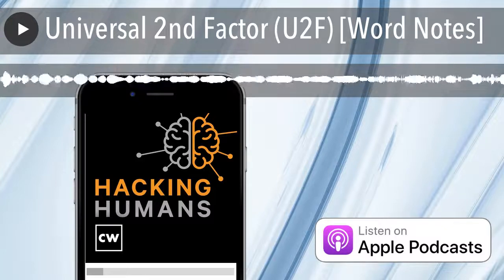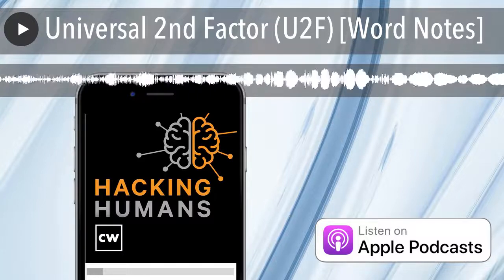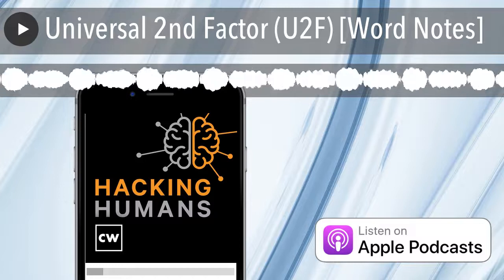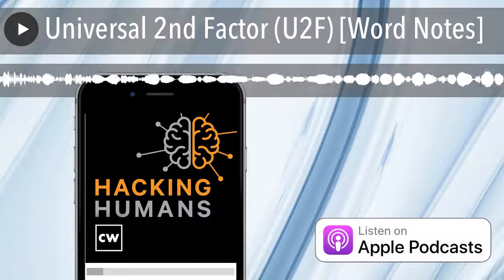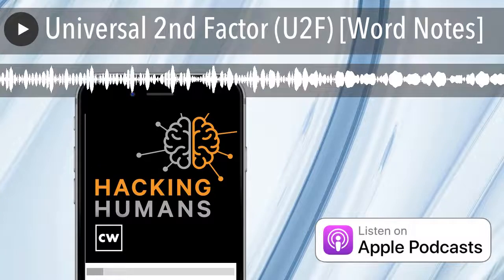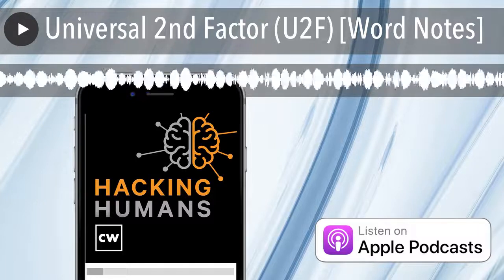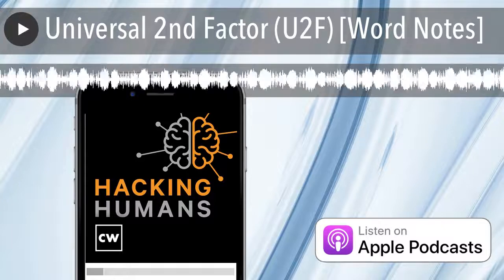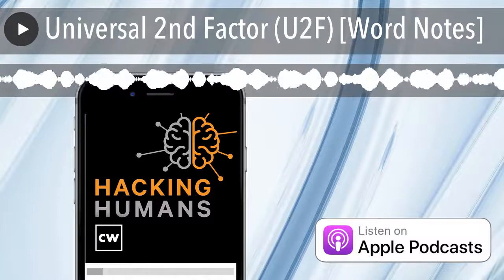Universal 2nd Factor (U2F) [Word Notes]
An open standard for hardware authentication tokens that use the universal serial bus, or USB, near-field communications, or NFCs, or Bluetooth to communicate one factor in a two-factor authentication exchange.